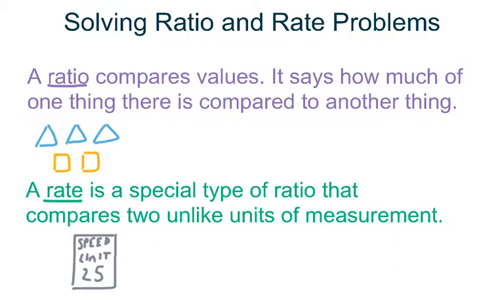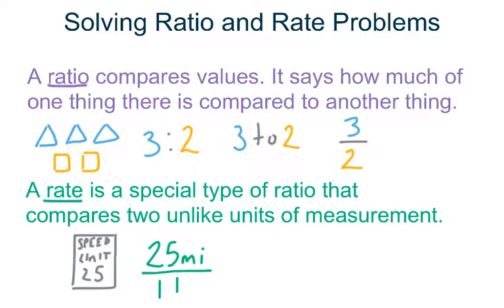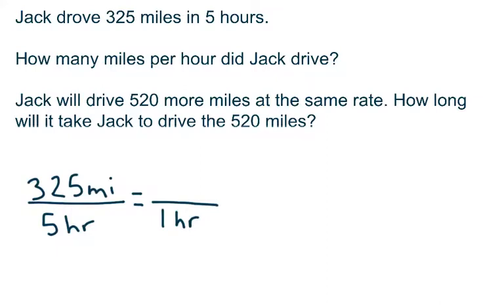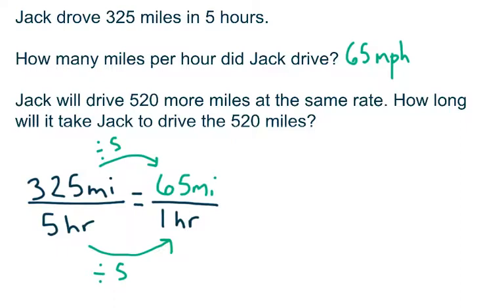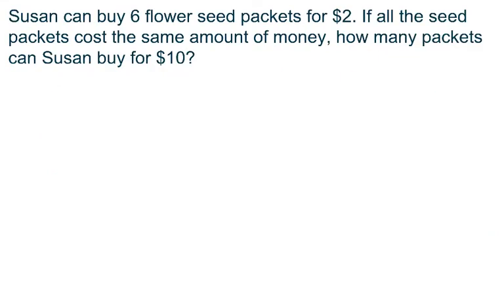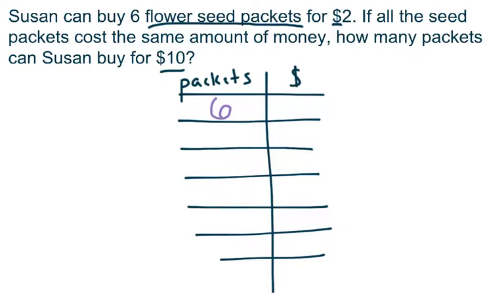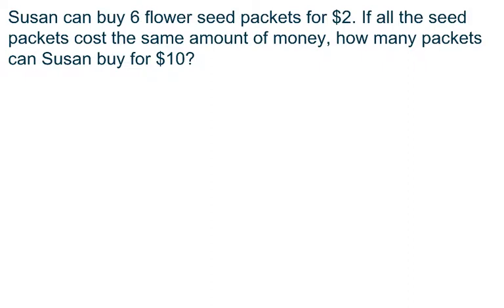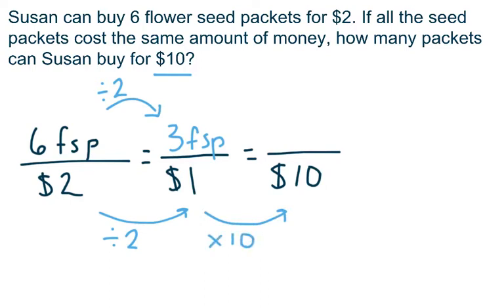Solving Ratio and Rate Problems